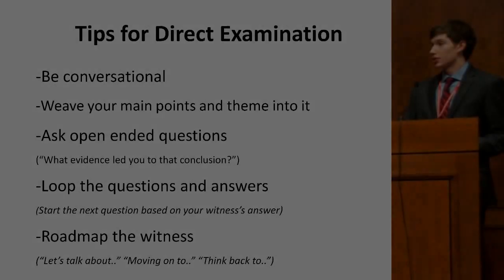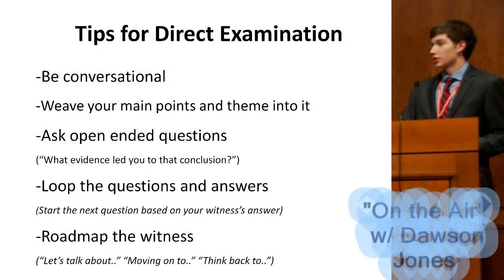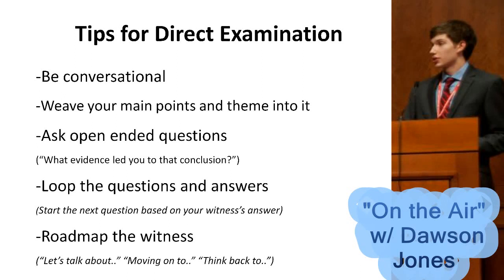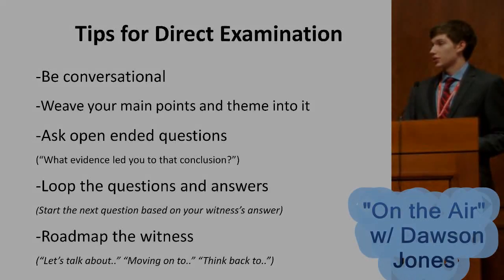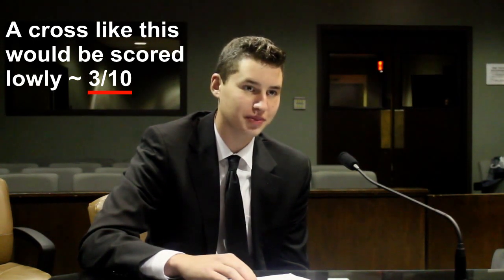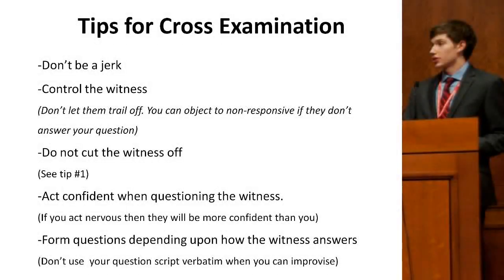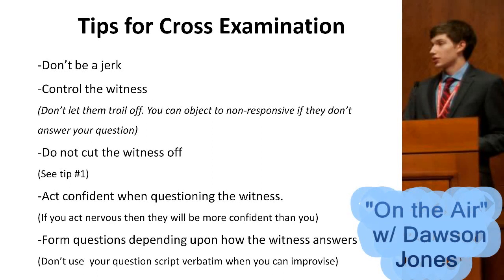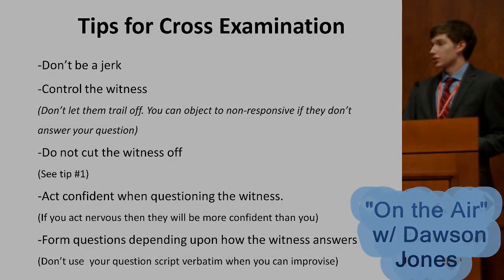Direct and Cross Examinations—Attorneys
See an example of a direct and cross used by Kevin Kmetz at The National Judicial Competition.